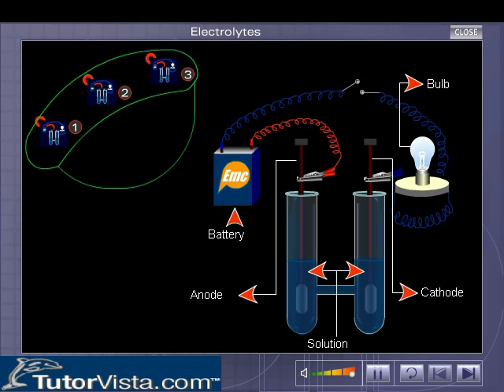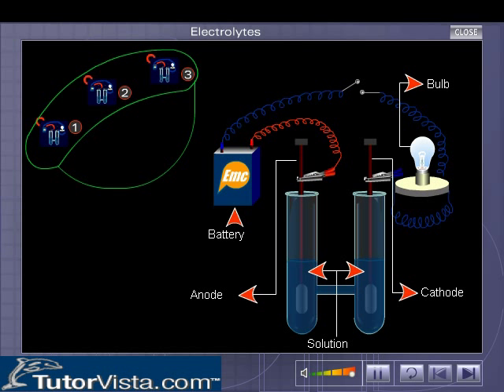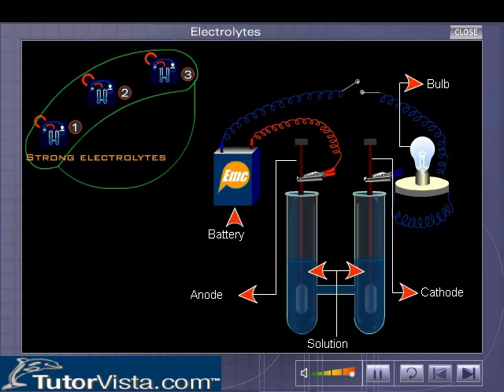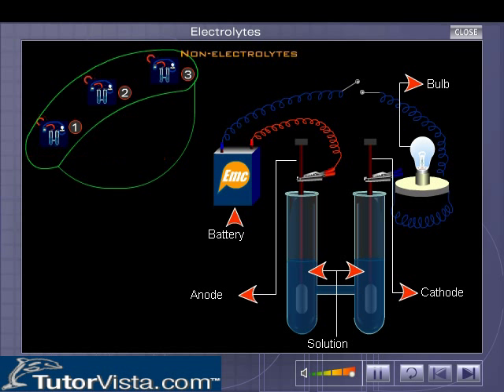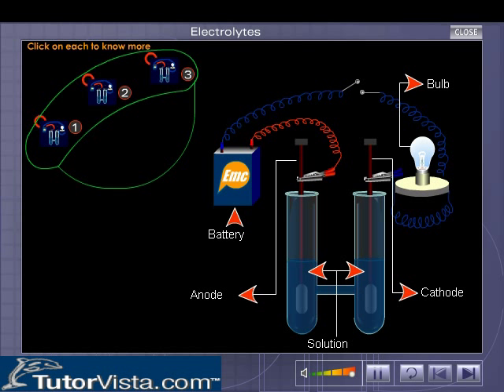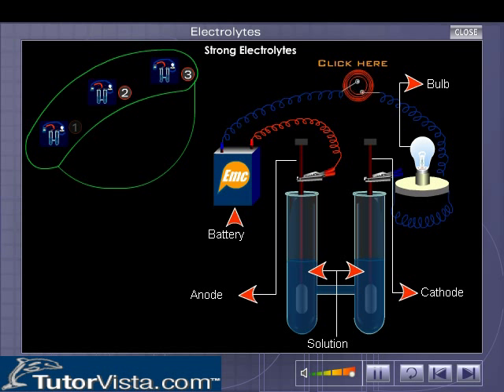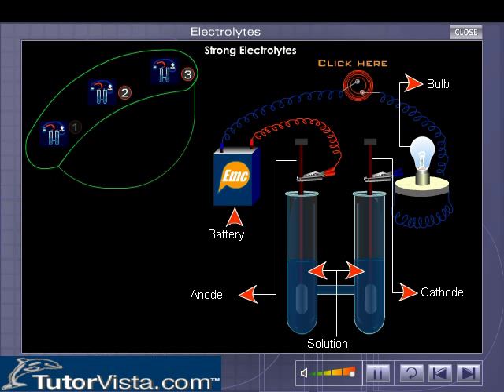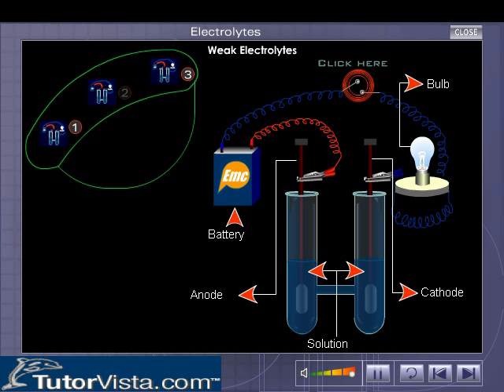Electrolytes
Electrolytic conductors are referred to as electrolytes. Fused salts ( liquid state ) and solution of salts, salts, acids and alkalies in eater or other selected solvents are examples.

Fused salts ( in the liquid state ) : NaCl ,KCl , etc